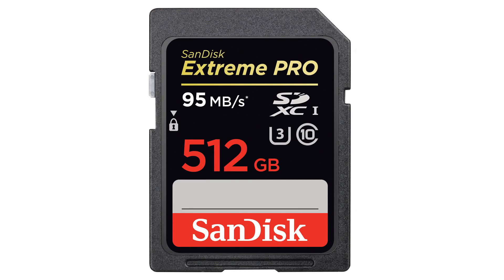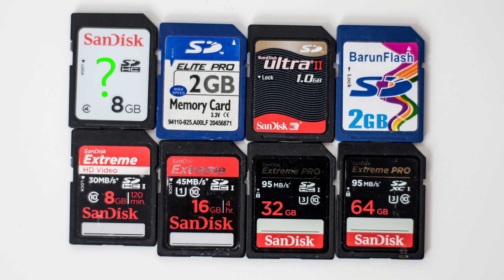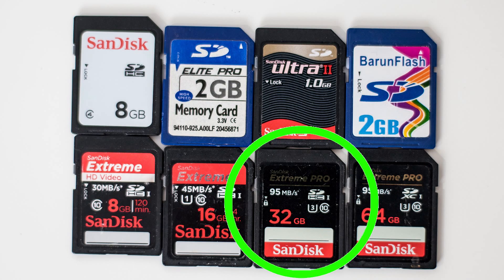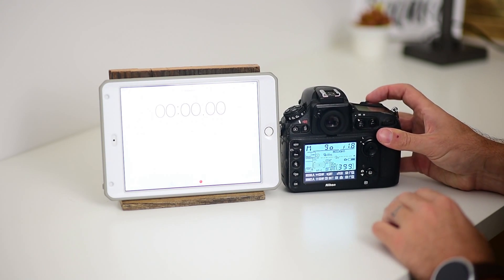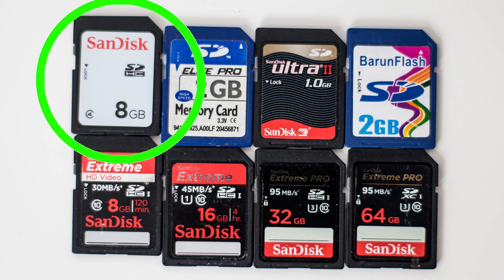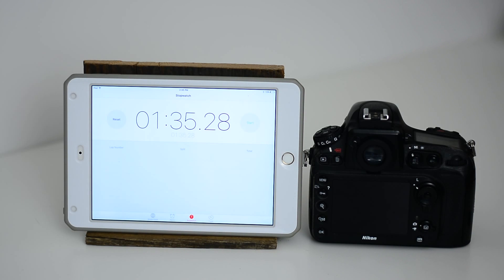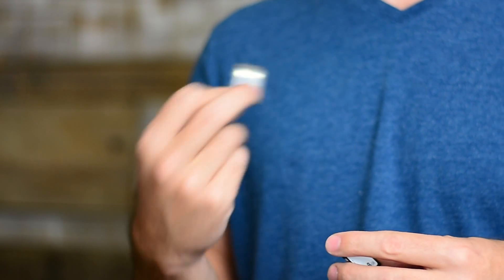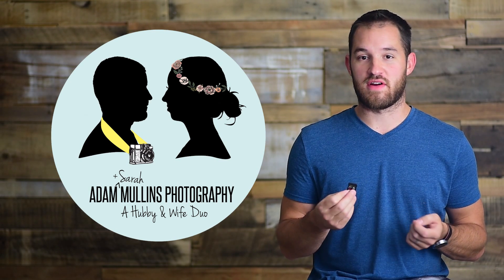Memory Cards Matter!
Memory cards play a HUGE roll in photography. You HAVE to have them! The question is, do you value them? Do you know why you should value them? Let me show you why a memory card is so important and why you shouldn’t skimp when buying them.

The first and usually the biggest and most advertised number on a memory card is the capacity. This is how many pictures it can hold. However, the most IMPORTANT number is the smaller number. It usually says anywhere from 35mbps to 95mbps. That is the SPEED of the card. The faster the speed, the quicker it can read and write. If you have a slow card, your camera can not write to it fast enough and it gets bogged down. The faster the card, the more pictures you can take before your camera slows down.
If your memory card does not have the write speed written on it, it is most likely a slow card.
If you have ever been taking pictures quickly (sporting event, bride walking down the aisle, kids blowing bubbles, etc… ) and your camera just stops or slows down before it can take another picture, your memory card is most likely the culprit. Another great thing about fast memory cards is that they read faster so getting images off your card and onto your computer is faster.

Besides the speed of the card, the better memory cards are built better. I have washed and dried my memory cards and they are still fine. I have never had a good memory card corrupt or lose images. Think about it this way, why spend THOUSANDS on nice camera bodies and lenses and then trust the images (the whole reason you're a photographer) to a cheap memory card! Spend money, get a reliable memory card, you don't want to tell a bride you lost her wedding because you didn't want to spend a few extra dollars on a memory card.

When shooting video, a large amount of data is getting moved from your camera to the memory card so if your memory card can not handle the huge amount of video data, your camera won’t even let you take video.

If you want to get crazy and learn a little more, I have a free side note here. Besides your memory card which is the most important part of this system, your camera's buffer plays a roll in image recording too. he camera buffer is a middle man between your camera and the memory card. While your camera is waiting to write to the memory card, images are stored temporarily in the buffer. The bigger the buffer, the more images it can hold. You can not change your camera buffer but you can buy a nicer (more expensive) camera and they usually have a bigger buffer. The Nikon D5 can hold over 100 files in the buffer, so it pretty much never stops. My old D7100 only holds about 8 RAW images so that buffer would fill up really fast during fast action.